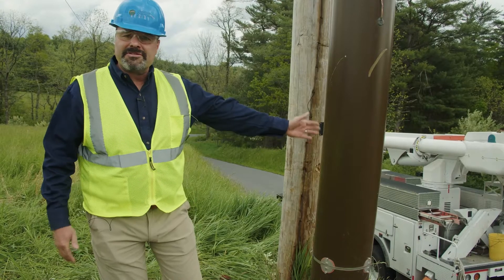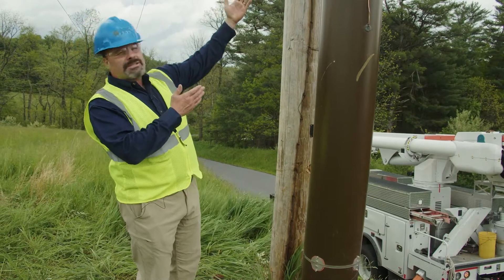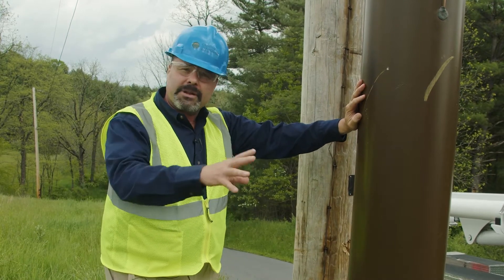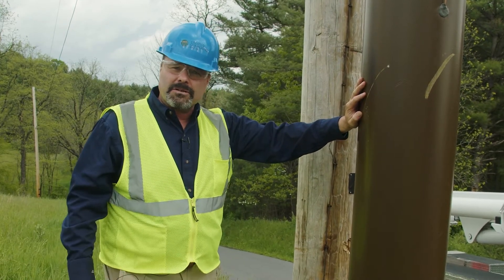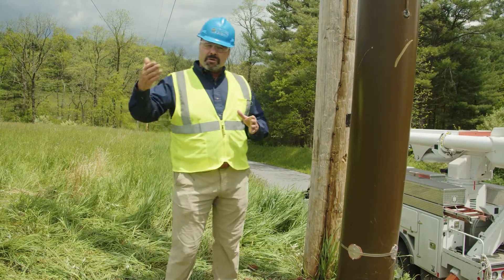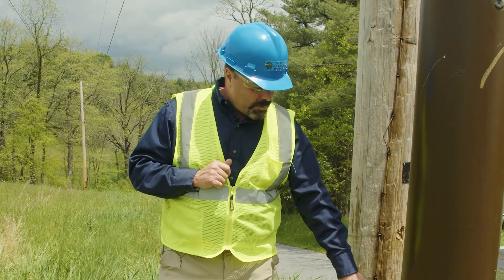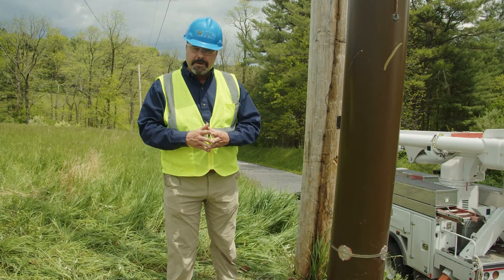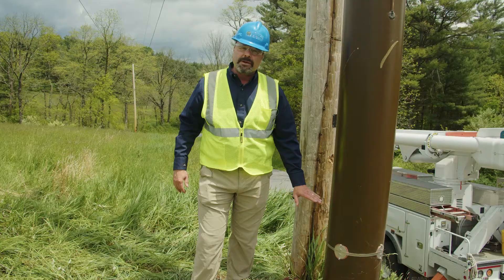How to Post-Fire Inspect FireStrong™ Utility Poles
Discover what makes FireStrong Poles unique. When setting poles in fire-prone areas, fire-resistant poles protect your grid from severe damage and degradation caused by the heat from a fire. FireStrong poles are designed to monitor the temperature experienced by the pole and permanently record the highest temperature measured on its surface. FireStrong utility poles are designed to withstand a chaparral fire and continue to remain in-service.

About Creative Composites Group:
Advancing infrastructure beyond the limitations of traditional concrete, steel and wood by leveraging the technology of advanced structural composites. We are a leader in technical innovation that is backed by the industry’s most comprehensive FRP manufacturing group for utility infrastructure. Our StormStrong and FireStrong utility poles are engineered for grid protection while protecting the environment.